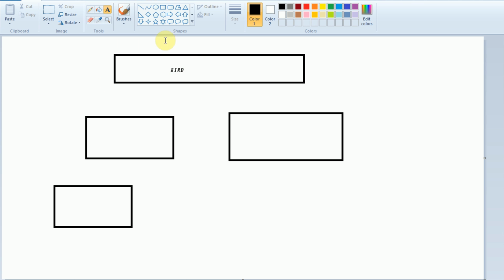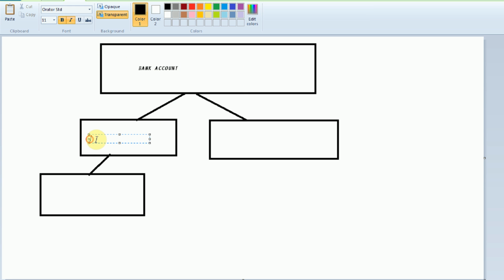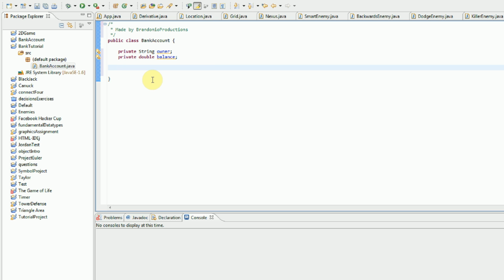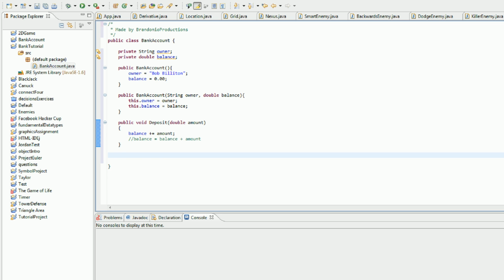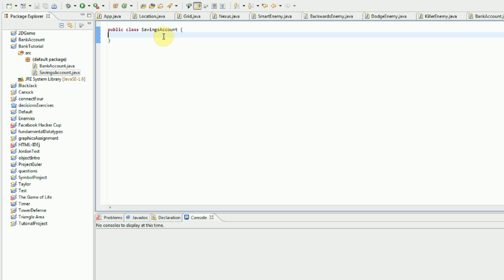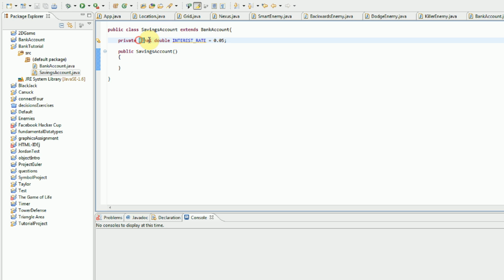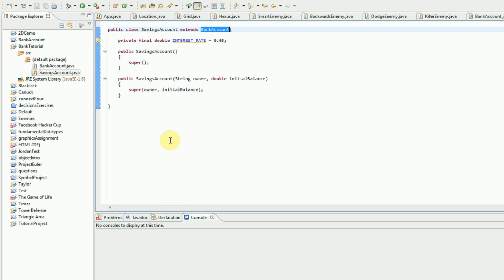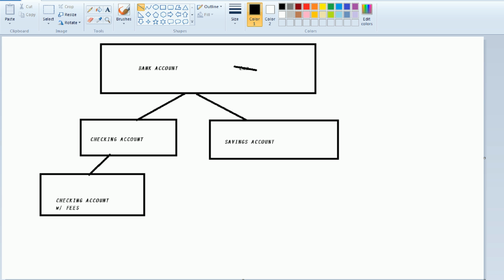Learning Java: Part 13: Inheritance (Part 1/2)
In this video I will show you how to use multiple classes that are all linked together in order to improve the efficiency and performance of your application.